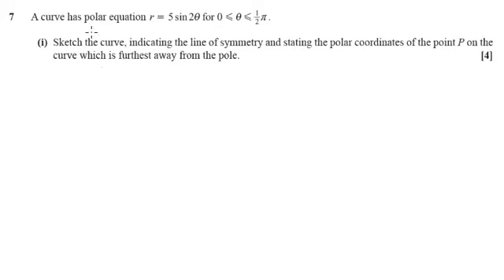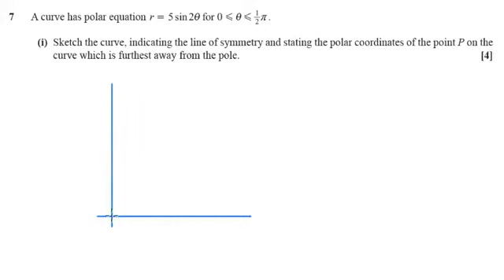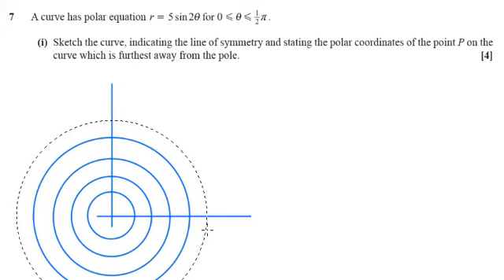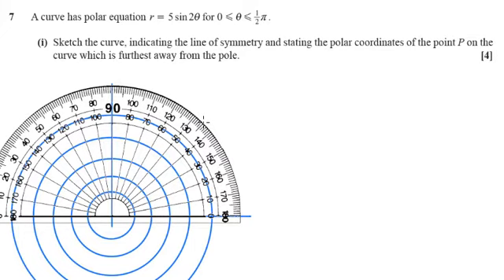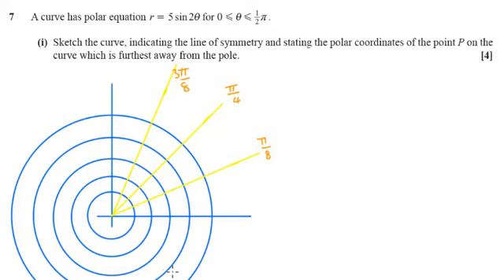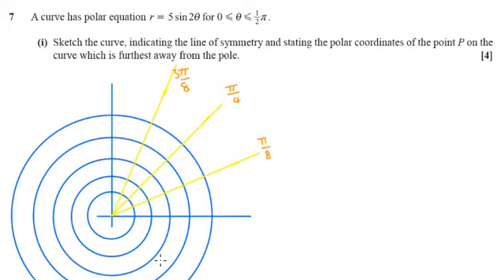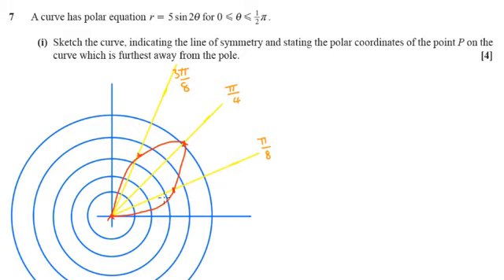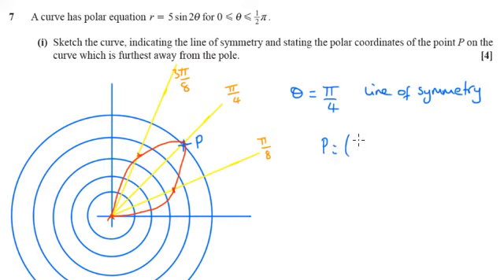OCR FP2 January 2013 q7i